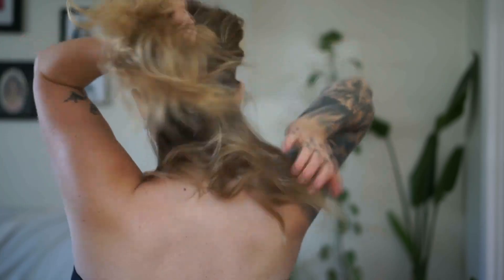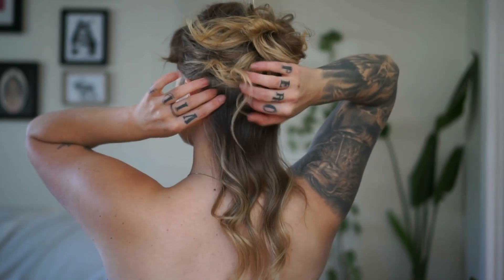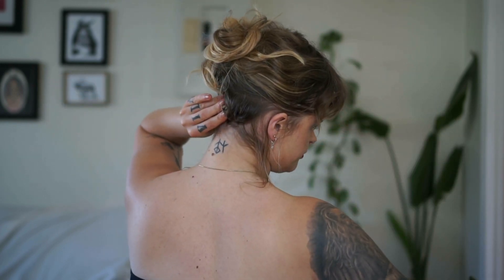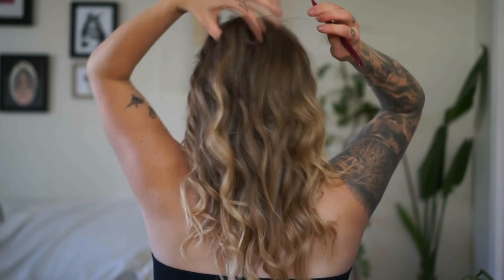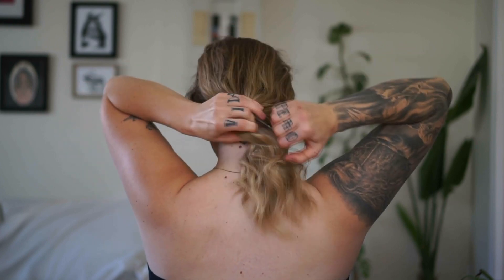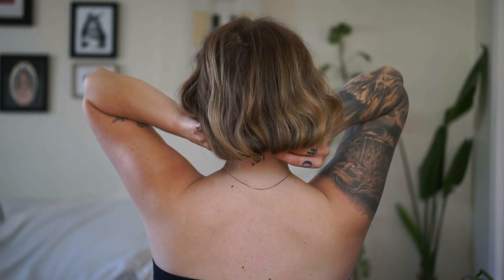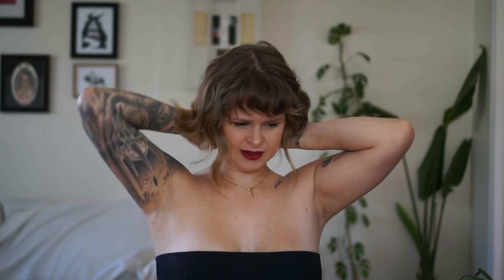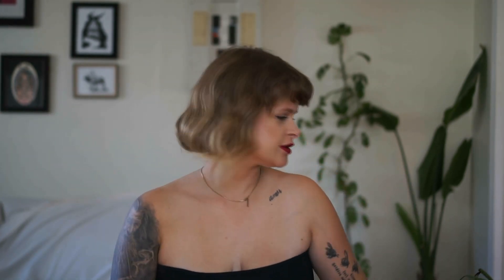Taylor Swift Eras Tour Movie Premiere Faux Bob Tutorial with Brena May | How To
This week is a tutorial on Taylor Swifts faux bob from her Eras Tour movie premiere

♡  Brena May